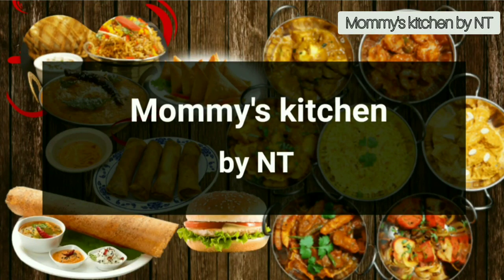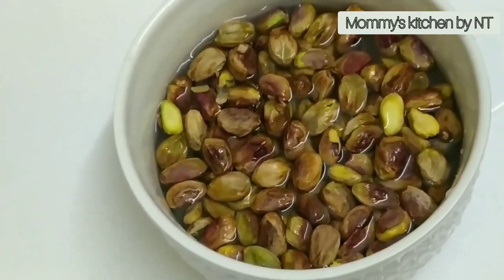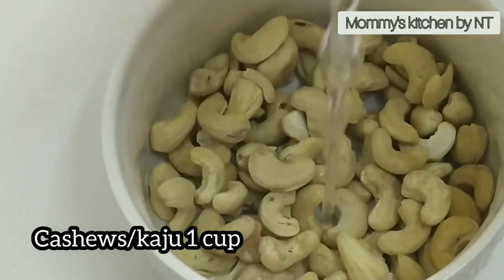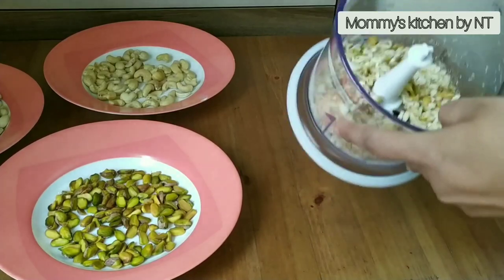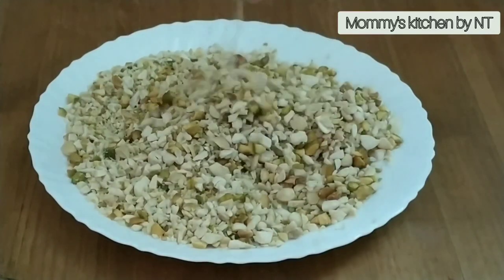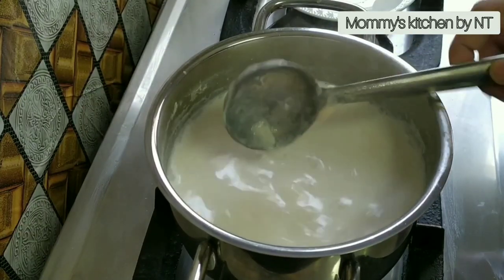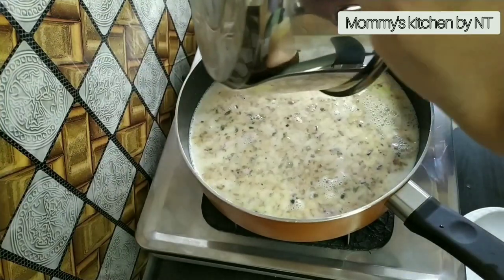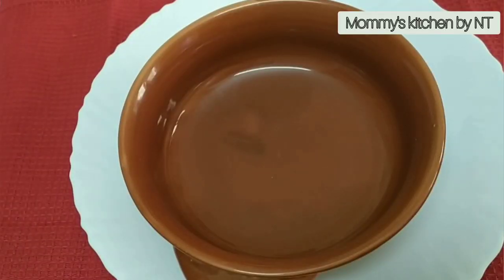Best Sheer Khurma - Eid special recipe, without khoya, milkmaid, mava/condensed milk - Moms Recipe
Best Sheer Khurma without using khoya, milkmaid, mava or condensed milk in an simple and unique way

Let's learn how to make delicious Sheer Khurma

This is a detailed video from preparing the nuts, tips and tricks,storage ideas and making sheer khurma in an easy way. do watch until end.

Ingredients
Almonds (badam) 1 cup
Cashews (kaju) 1 cup
Pistachio (pista) 1 cup
Milk full fat 1 litre
Pure desi ghee(clarified butter) 1 tsp
Sugar 1/2 cup
Vermicelli (seviyan) 1/4 cup

"Welcome to Mommy’s Kitchen”

Mommy’s Kitchen believes in cooking interesting recipes in a simple way that will definitely give you the taste, flavor and aroma you are looking for.

Happy Cooking
Take care